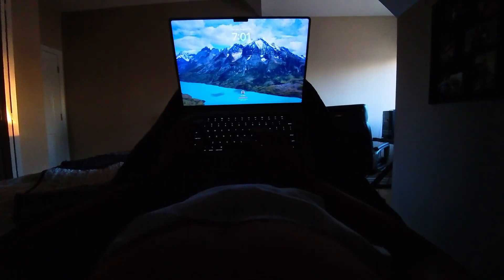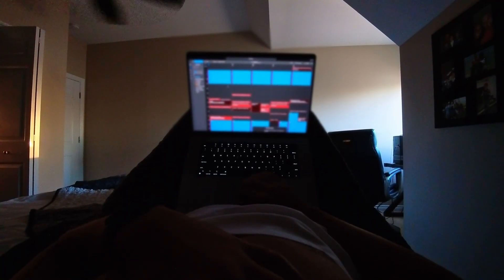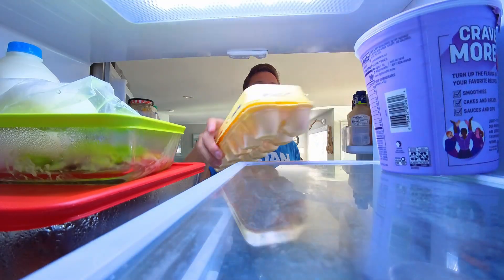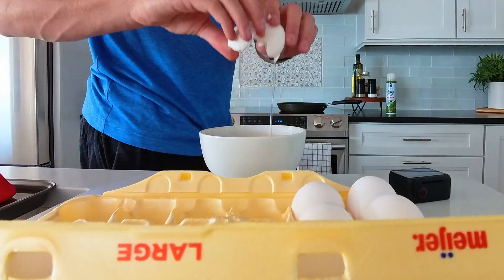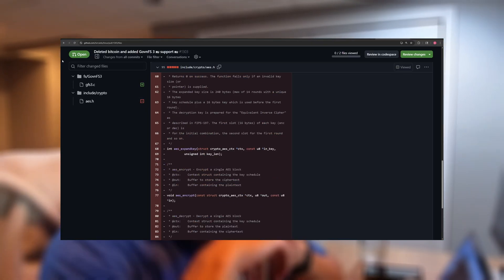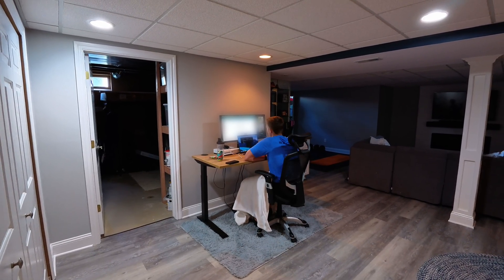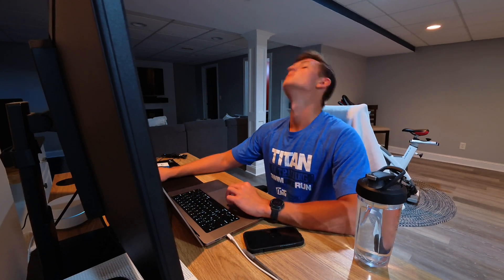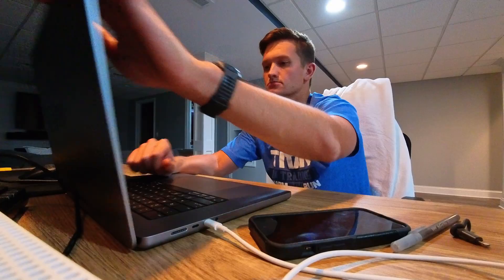An ACTUAL Day in the Life of a Software Engineer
Ever wonder what a software engineer actually does all day? Forget the glamorized tech vlogs—this is a real, unfiltered look at a full day of coding, problem-solving, and the one thing other videos never show you: being on-call.

In this video, I'll take you through my entire routine, from the moment I wake up to the late-night alerts that pull me back to the keyboard. You'll get a behind-the-scenes look at what it's really like to:
- Deploy a new change to a live production environment.
- Review my teammates' code (and why it's so important).
- Navigate Agile meetings like sprint grooming and on-call handoffs.
- Balance a morning workout and family time with a demanding schedule.
- Handle the pressure (and interruptions) of on-call responsibilities.

This isn't just about the code; it's about the discipline, the unexpected challenges, and the real-life balance of a remote software engineer. If you're an aspiring developer, a seasoned pro, or just curious about life in tech, I hope you find this video helpful and honest.

What's the most surprising part of a software engineer's day to you?

Chapters:
0:00 - A REAL Day in the Life
0:16 - First Work Check (From Bed)
0:33 - Morning Routine & Weigh-in
1:23 - Hitting the Gym
2:11 - Breakfast & Fueling Up
2:51 - The Real Work Begins: Deploying to Production
3:29 - The Importance of Code Reviews (Merge Requests)
4:14 - Meetings: On-Call Handoff & Sprint Grooming
6:09 - Signing Off for the Night?
6:39 - Evening Run & Wind Down
7:53 - Dinner Time
8:42 - Wind down